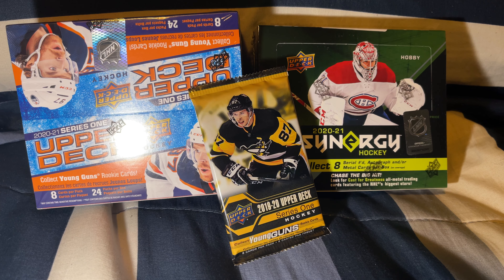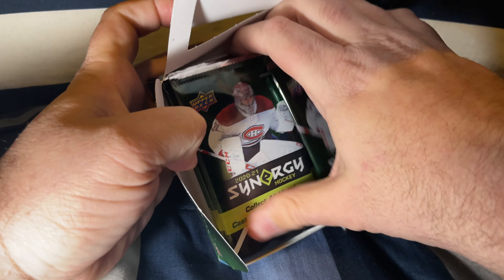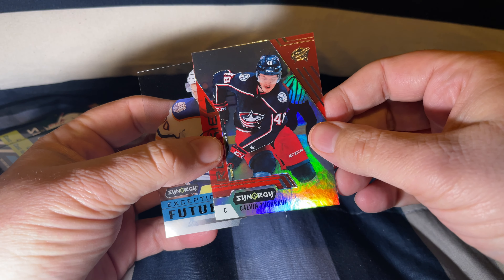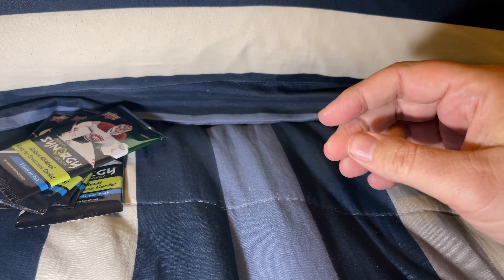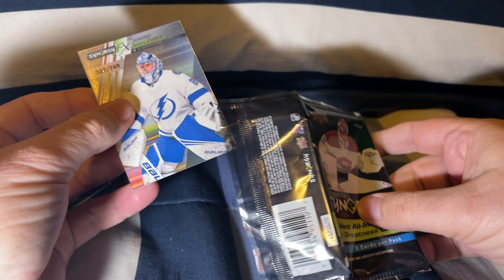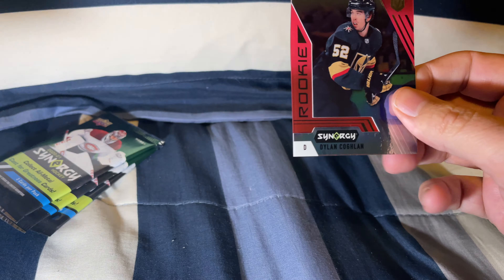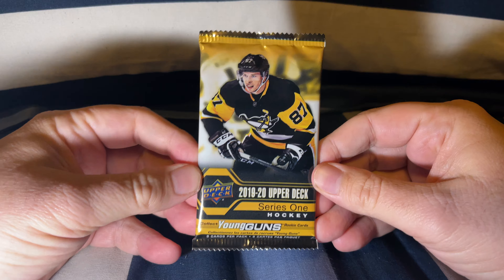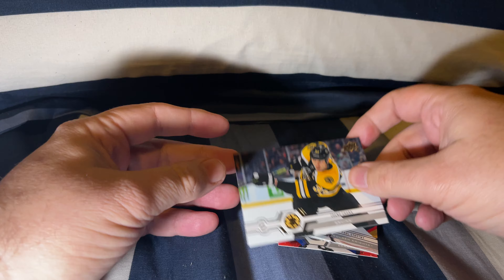1/28/21 2020/21 Upper Deck Synergy Box Break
Opening up my first box of 2020/21 Upper Deck Synergy.